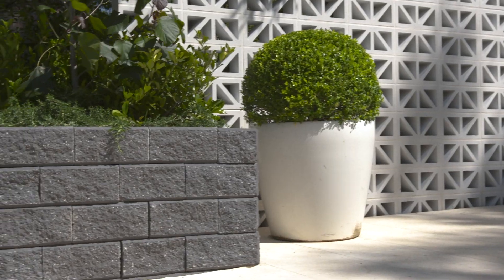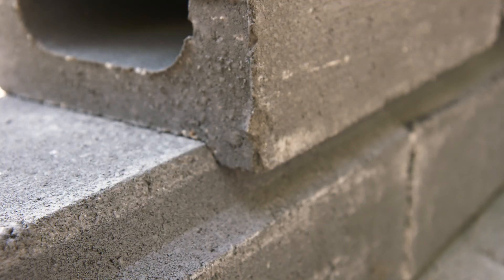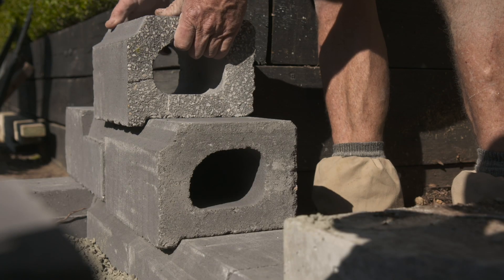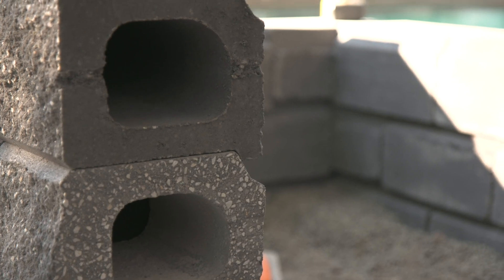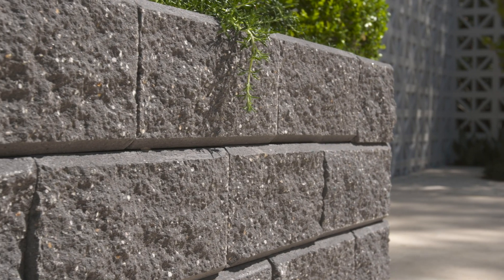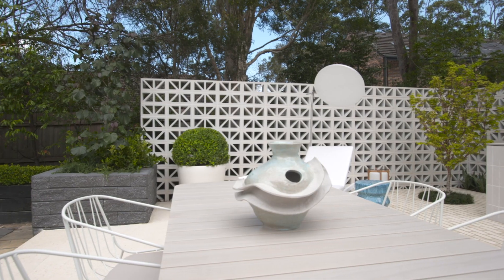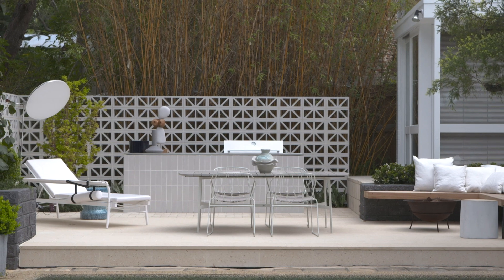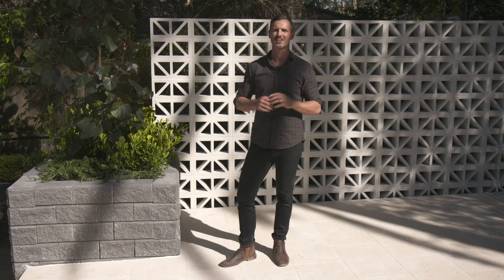Your Outdoor Home | Teaser | Retaining Wall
Your Outdoor Home is a video series that offers practical DIY landscaping advice from professional landscaper Matt Laecy at Landart Landscapes.  Matt uses UrbanStone pavers, Austral Masonry retaining walls and bricks from Austral Bricks to transform a suburban backyard into a stunning entertaining area.

This video provides a step by step overview of how to install a mortarless interlocking concrete block retaining wall using the Arrinastone range from Austral Masonry.

For more information on the products used in this project please visit: Pavers and Natural Stone

Austral Masonry, Austral Bricks and Urbanstone are brands of Brickworks Building Products.